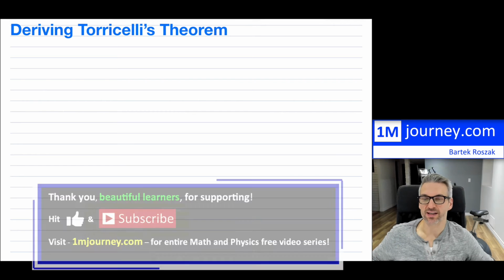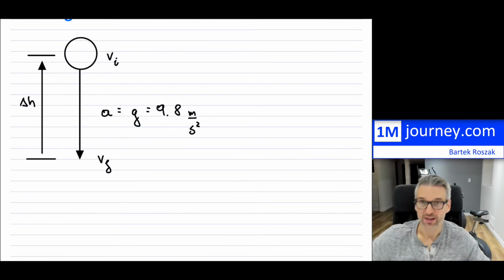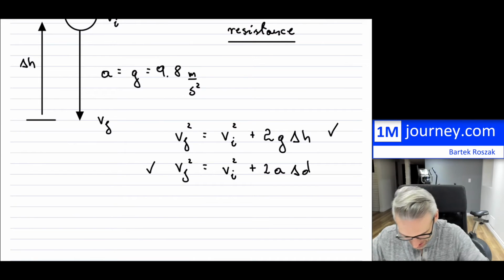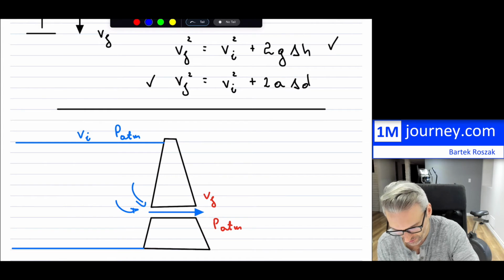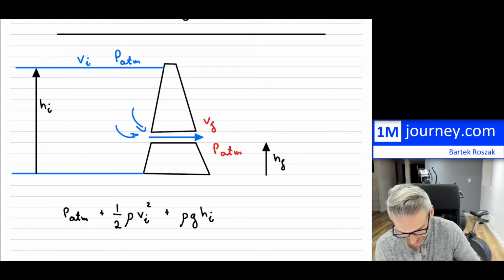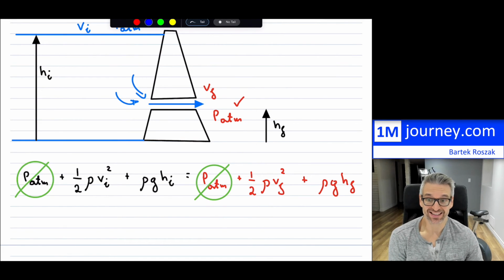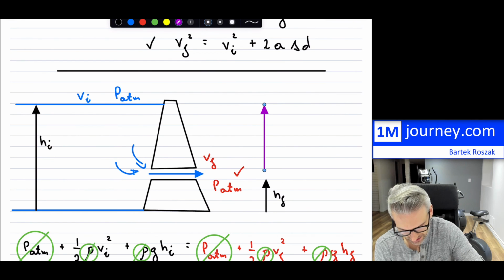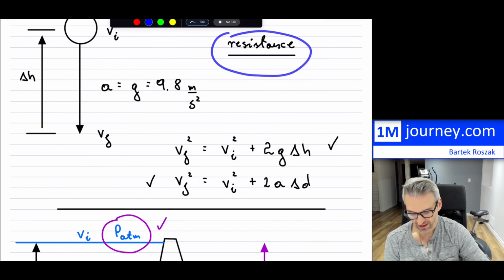Fluid Dynamics - Deriving Torricelli's Theorem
Fluid Dynamics - Grade 11 Physics Basics